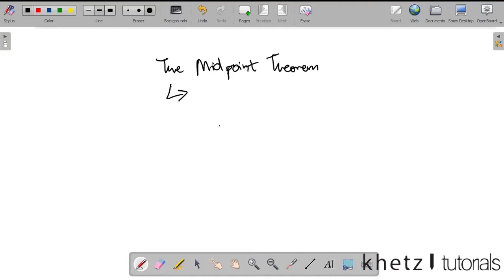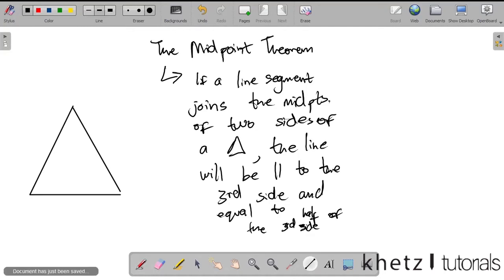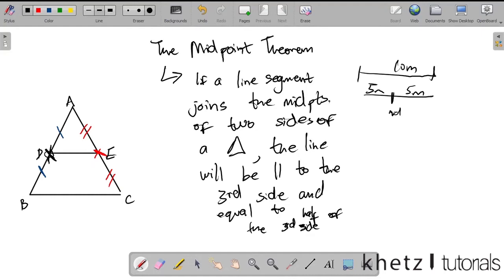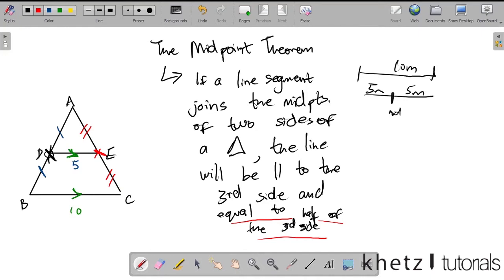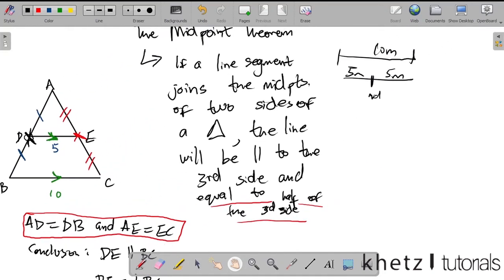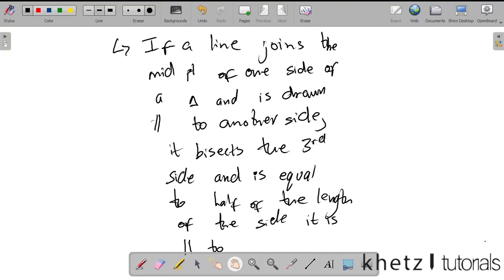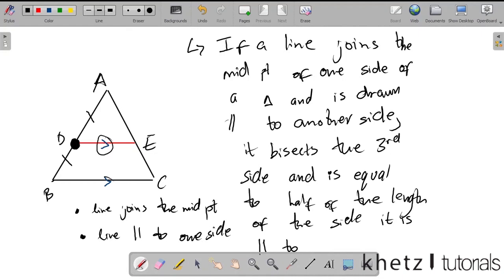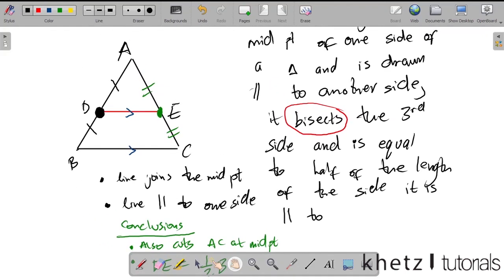Midpoint Theorem + Converse | Grade 12 Mathematics | Khetz Tutorials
Discussing the midpoint theorem and its converse.